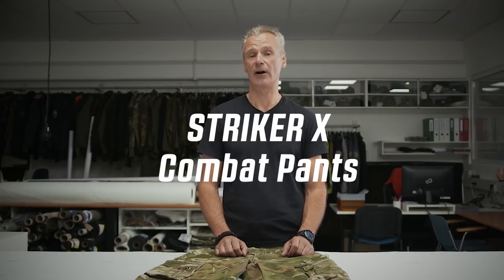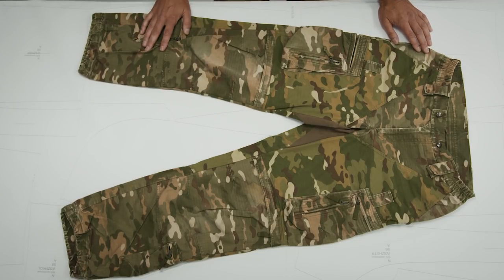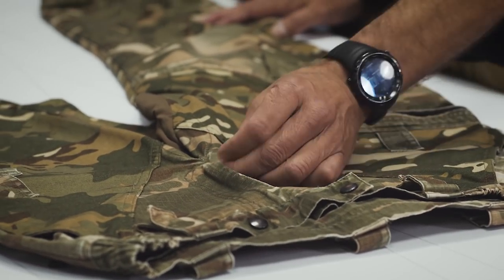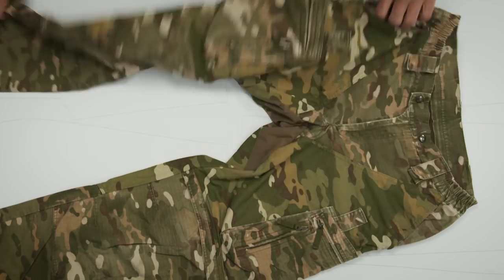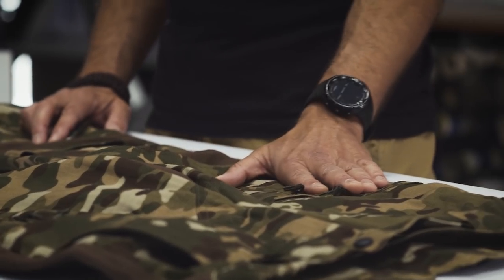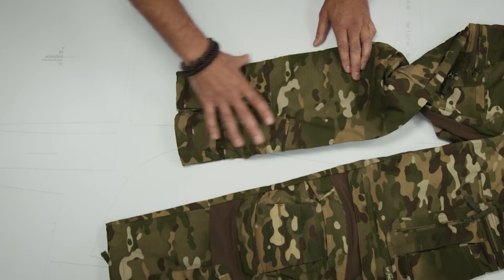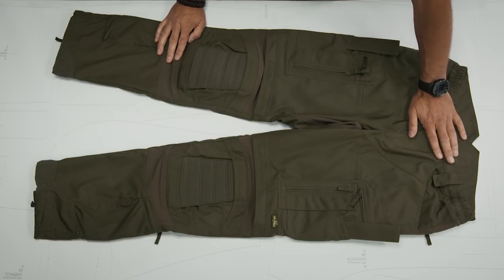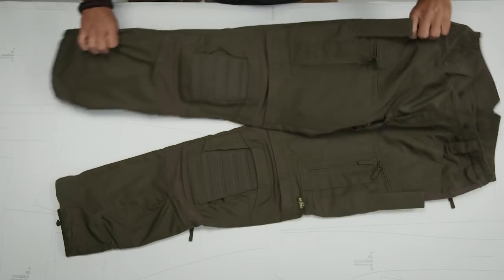Striker X Combat Pants | Product Spotlight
Let Armin, our Head of Product Development, take you on a brief journey through the Striker combat pants evolution and learn more about the latest generation - the Striker X Combat Pants.